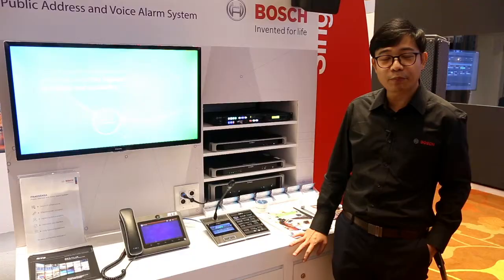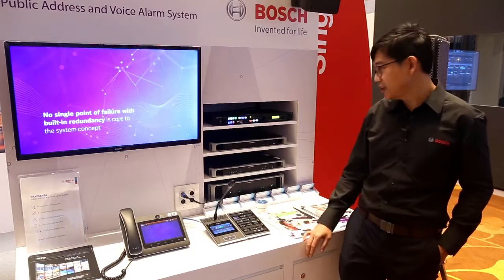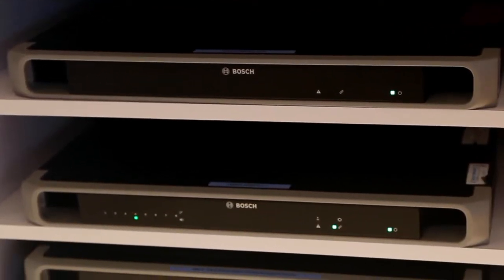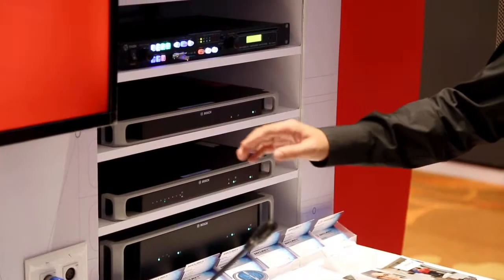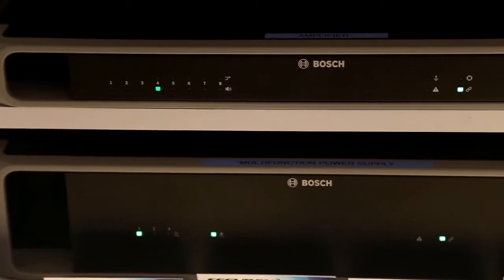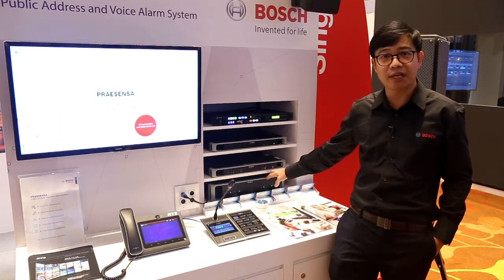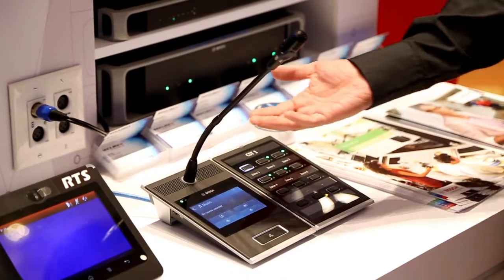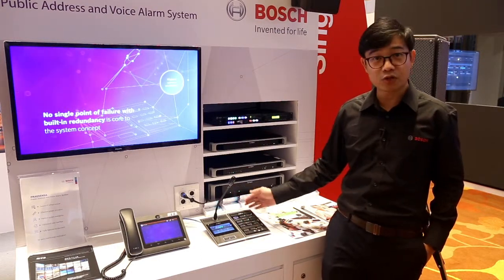Public address takes to IP networks with Bosch Praesensa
David Chu from Bosch highlights how the Praesensa public address and voice alarm system leverages the IP network to raise the bar when it comes to performance.